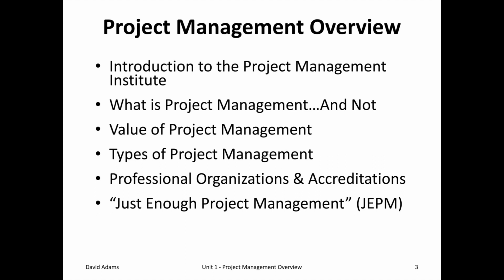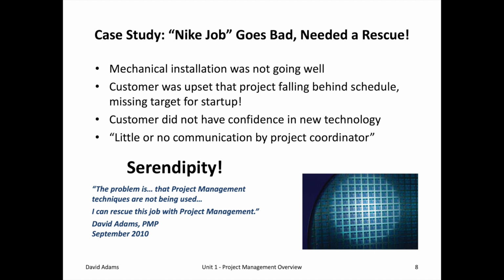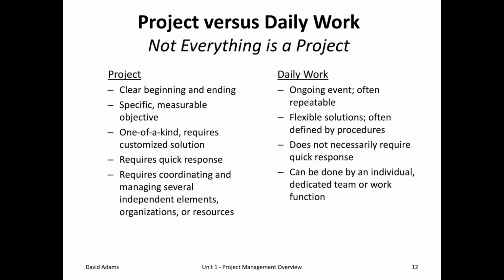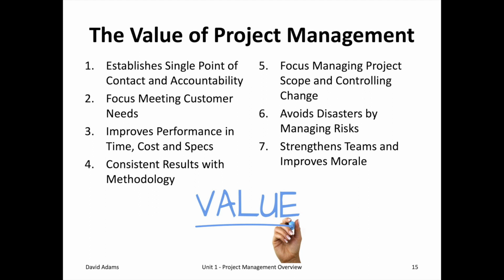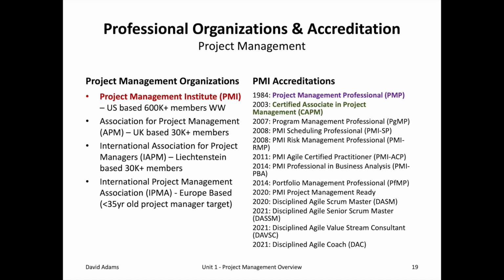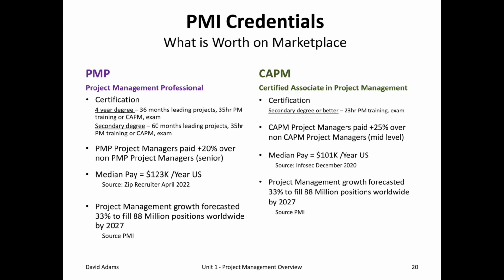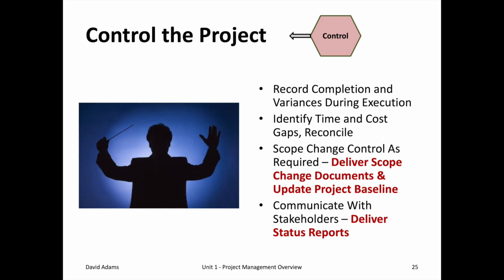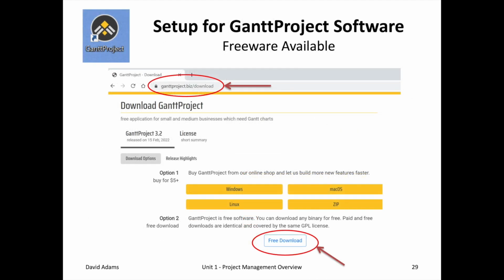Unit 1 - Project Management Overview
This is the first lecture of the project management course.  This 15 unit lecture series is for the Texas A&M-Commerce Project Management class.